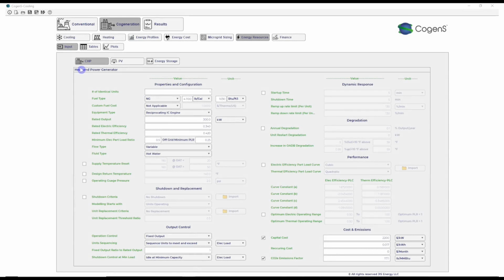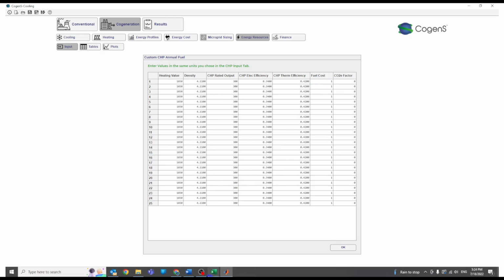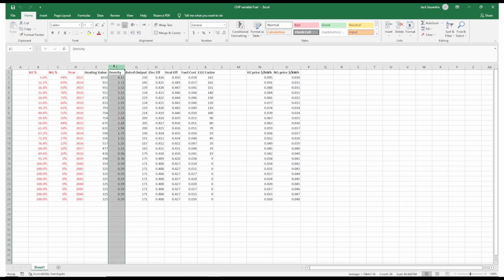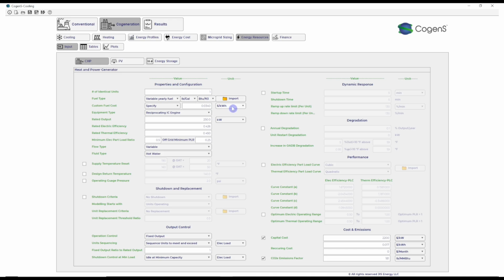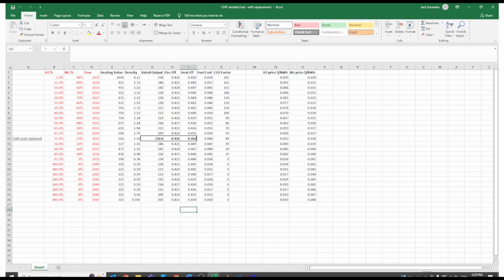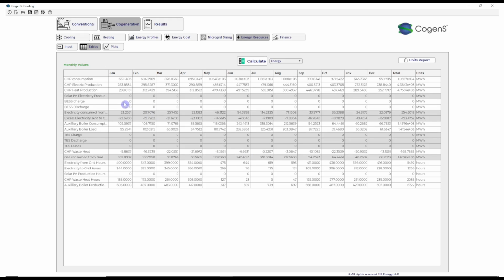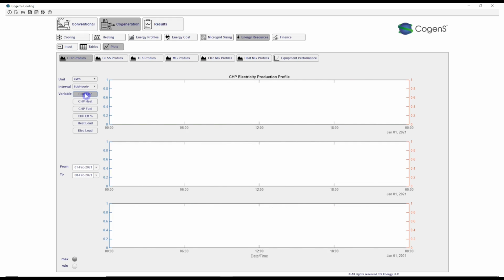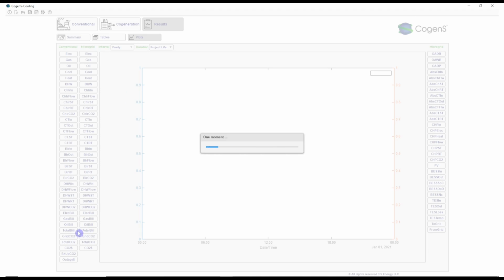CogenS™ - Modeling Multi-Unit Hydrogen Transition CHP Systems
In this video, you will learn how to model Multi-Unit Hydrogen Transition CHP Systems.
With extensive plans by the government, and utility providers to replace fossil fuel gas networks with both Renewable Natural Gas and Hydrogen, it is appropriate for us to consider the effect of fuel changes on the CHP system performance, over the life of the project in our modeling process.
CogenS enables the user to consider the CHP system fuel transition, by entering the essential fuel properties needed in the modeling process, on a yearly basis.